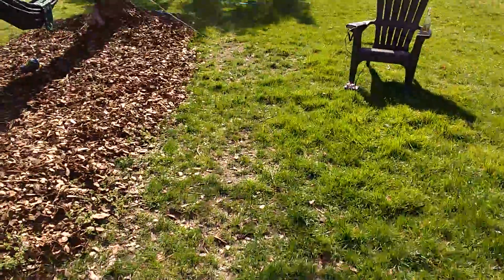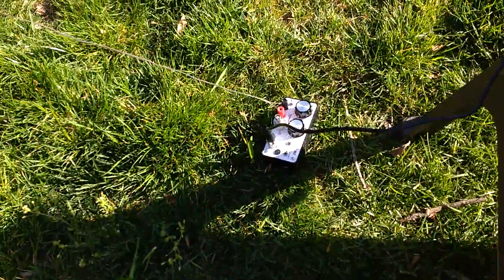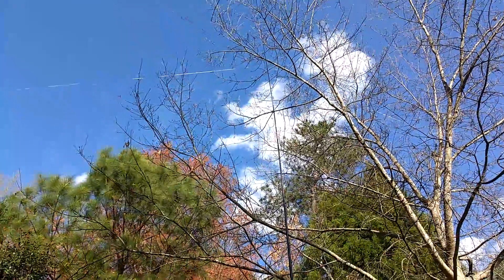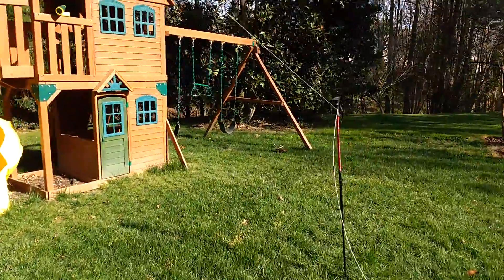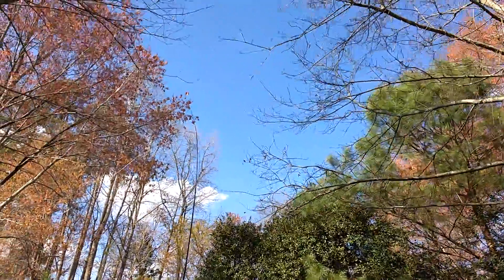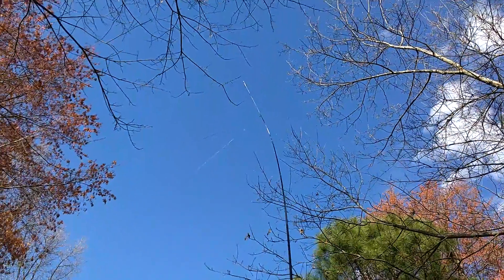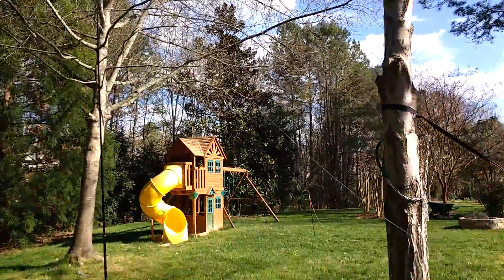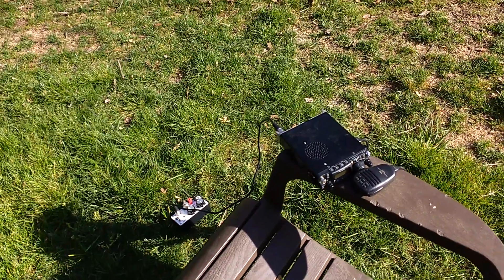Speaker Wire 44' Doublet Antenna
This is a quick look at my portable 40m-10m 44' doublet antenna made from speaker wire,  milk bottle cap insulators, a crappie pole, and hiking poles.